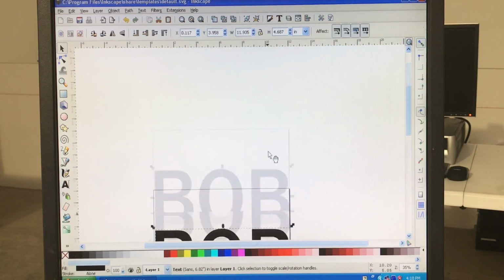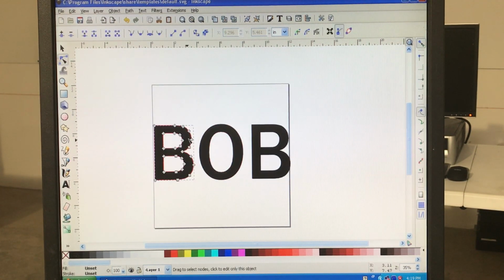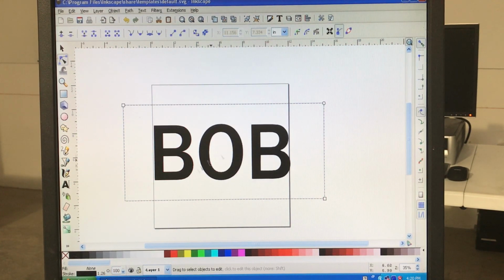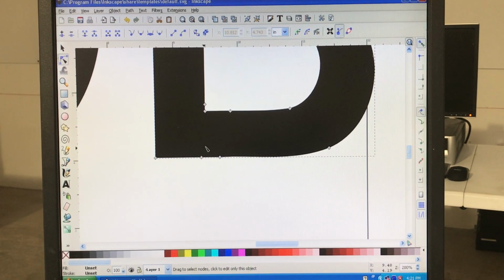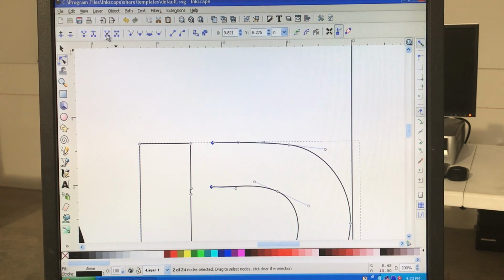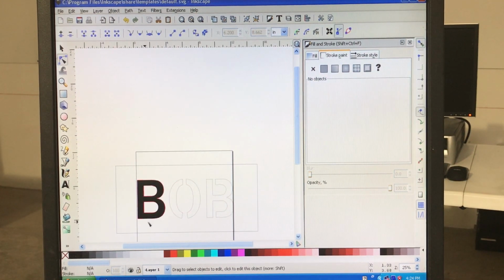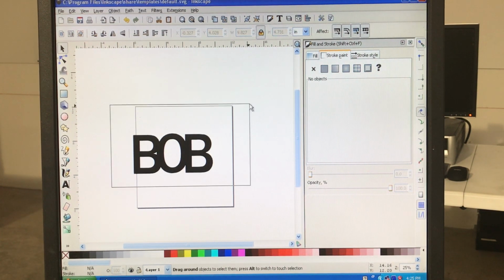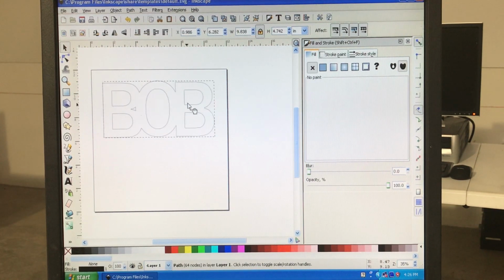Inkscape 101: Text and Fonts